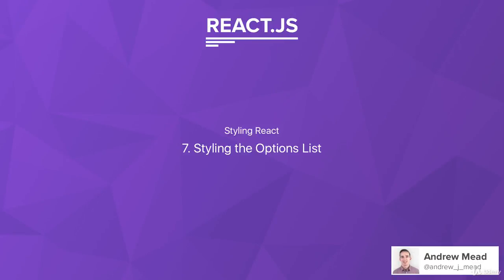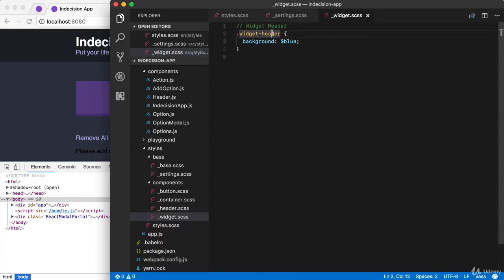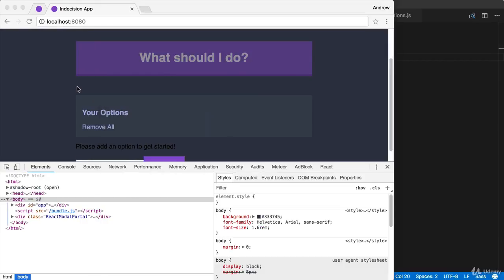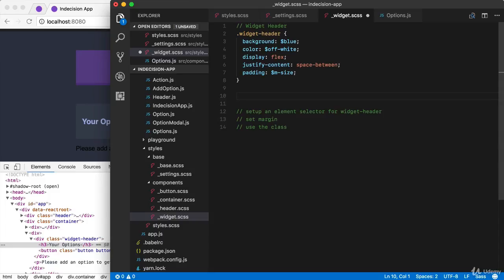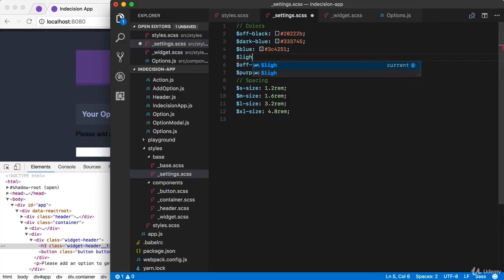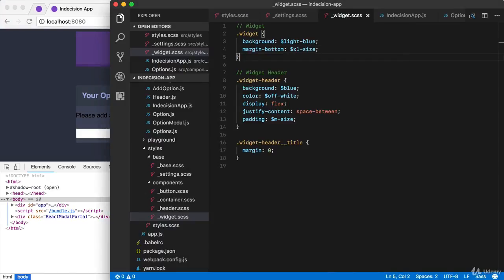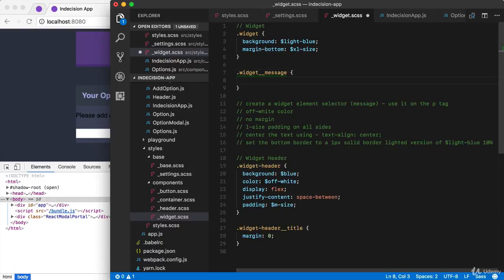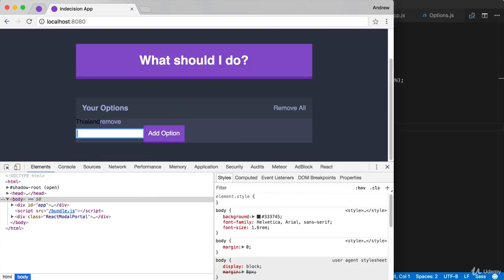069 Styling the Options List